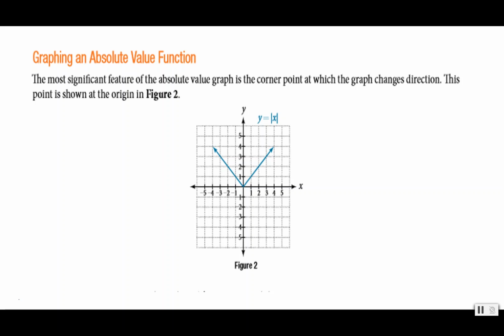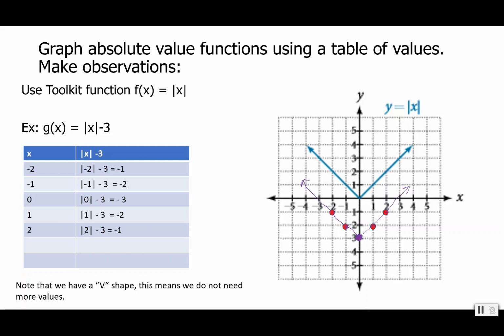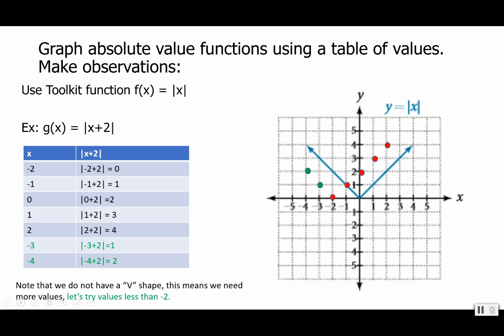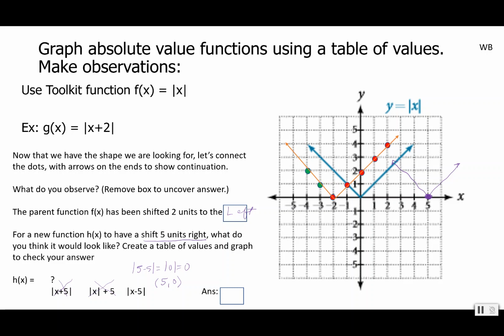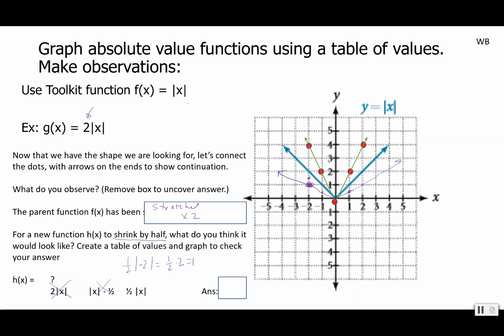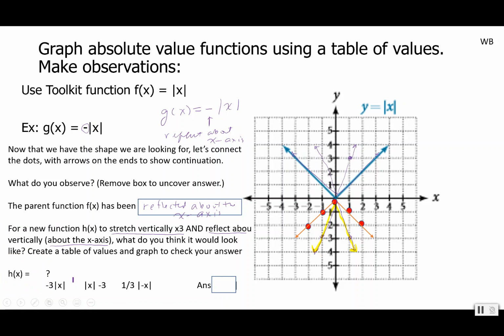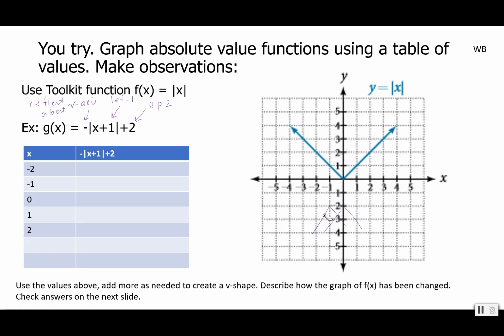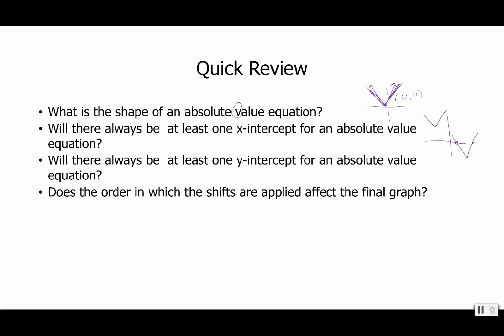3 6 PP Video - MAC 1105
Openstax College Algebra, 3.6 power point video